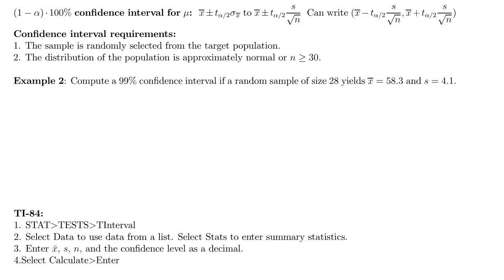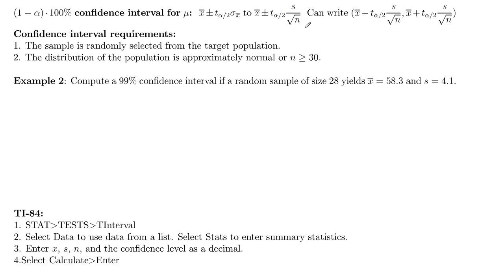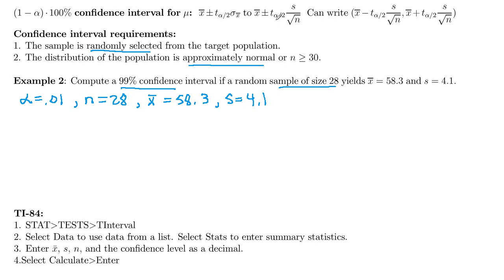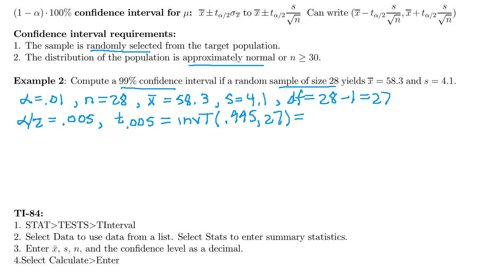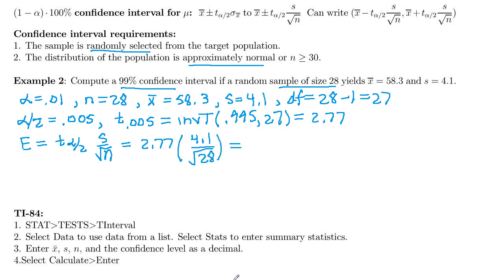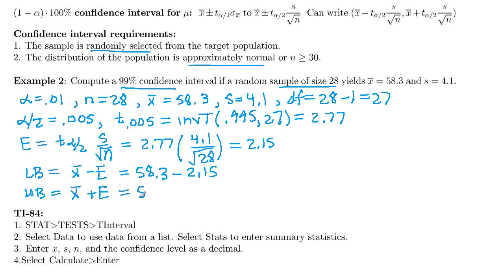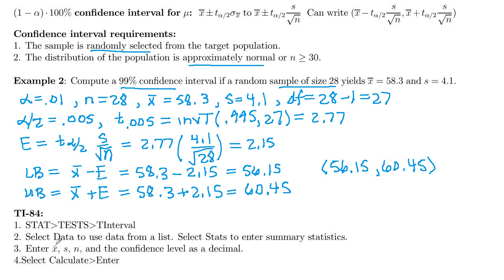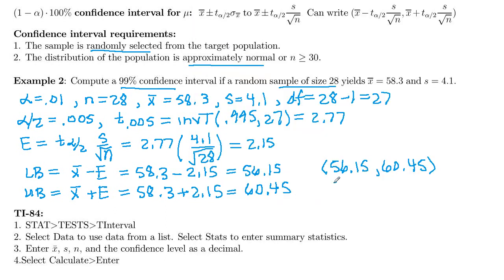Math 120 Section 8.2 Example 2